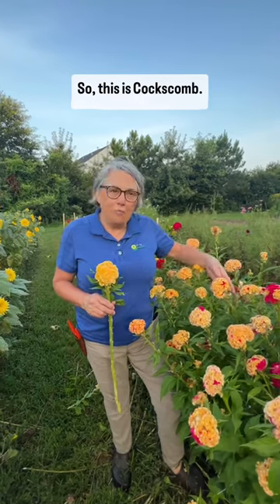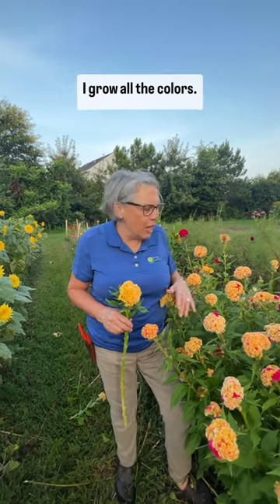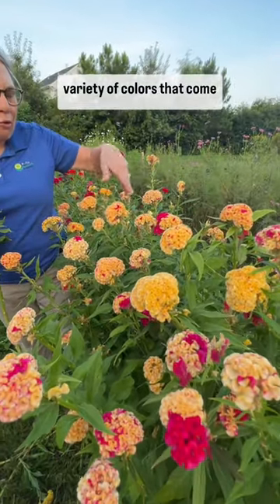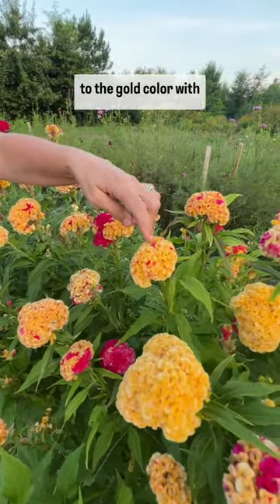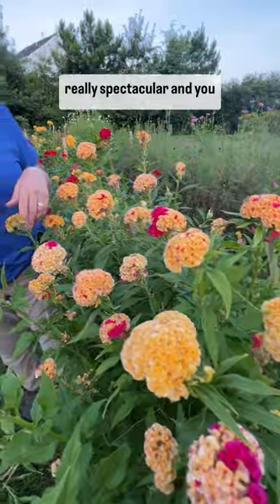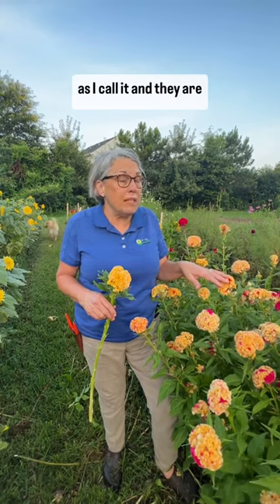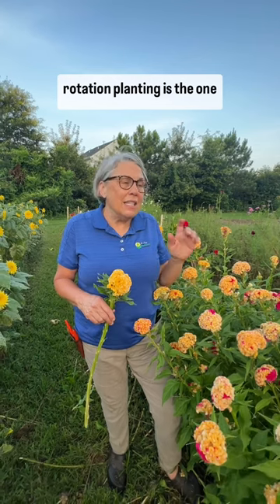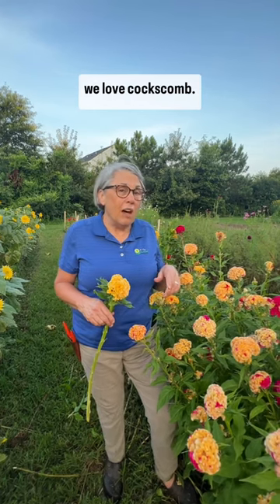Comment APP and I’ll DM the link to my phone APP garden shop that has free S/H on seed only orders!!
We are knee deep in confirming we have the seeds we need to start in hand. The best laid plans mean nothing if you can’t follow through starting the seed!

This was a major obstacle in my earlier years. I was overwhelming myself and spending to much time on insignificant things and not getting to the stuff that matters.

If you don’t have the seeds, tools, and/or the supplies on hand to do the job on your gardens best timeline, you have started a perpetual cycle of being behind.

Lisa Ziegler